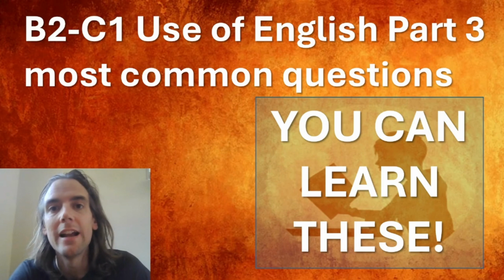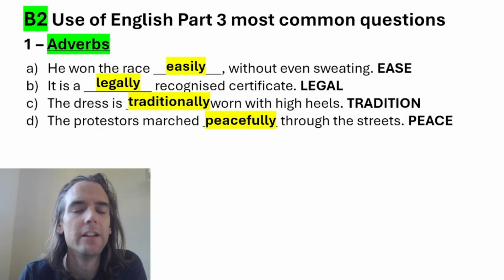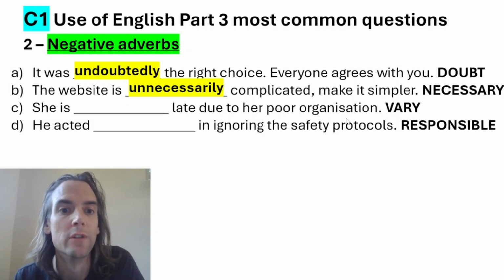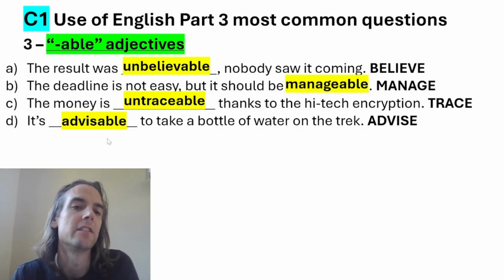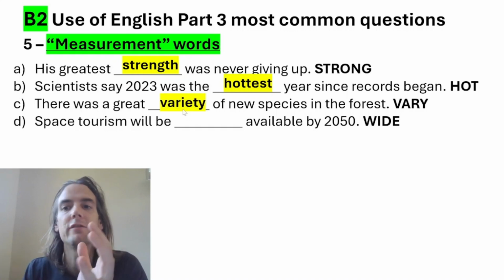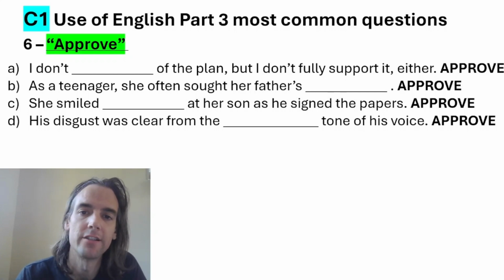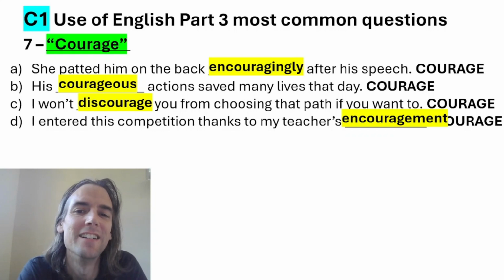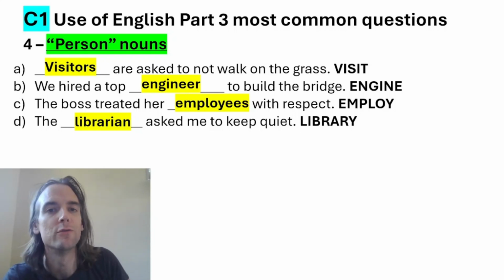B2-C1 Use of English Part 3 TOP 8 QUESTIONS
This is Part 3 in my series of MOST COMMON QUESTION types - Part 1 is . In this video I go over the most common question types in B2 First/FCE and CAE C1 Use of English Part 3. I analysed dozens of exams and used my years of experience to put together this useful activity.
00:00 - Intro
00:59 - Category 1 - adverbs
03:45 - Category 2 - negative adverbs
05:14 - Category 3 - "able" adjectives
07:01 - Category 4 - "person" nouns
08:30 - Category 5 - measurement words
10:14 - B2 - success
10:51 - C1 - approve
11:43 - B2 - decide
12:23 - C1 - courage
13:16 - B2 - help
13:47 - C1 - real